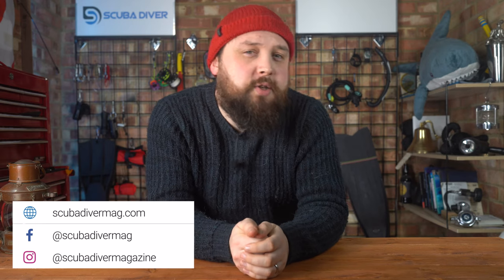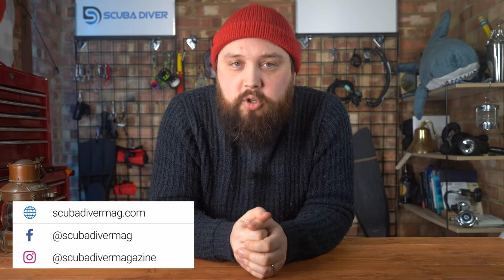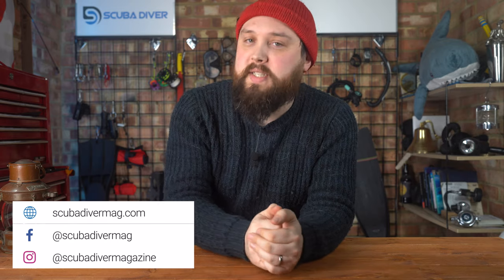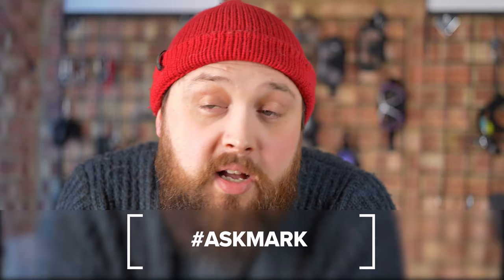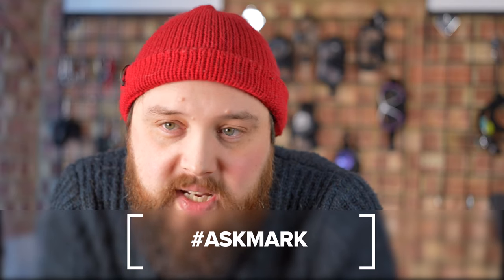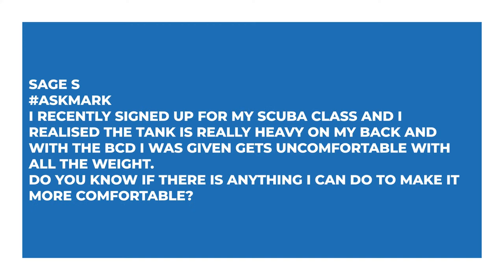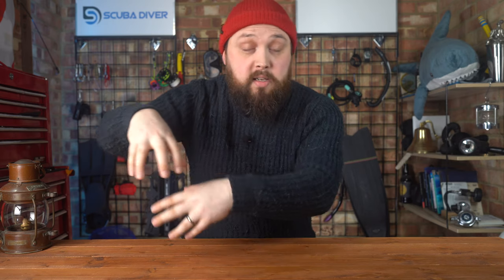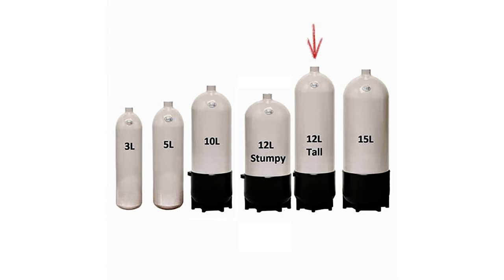My BCD Is Uncomfortable Can I Do Anything?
My BCD Is Uncomfortable Can I Do Anything? scuba askmark  @ScubaDiverMagazine
Sage S
askmark I recently signed up for my scuba class and I realised the tank is really heavy on my back and with the BCD I was given gets uncomfortable with all the weight. Do you know if there is anything I can do to make it more comfortable?

LINKS

00:00 Introduction
00:27 Question
00:40 Answer We partner with and for all your gear essentials. Consider using the affiliate link above to support the channel. The information in this video is not intended nor implied to be a substitute for professional SCUBA Training. All content, including text, graphics, images, and information, contained in this video is for general information purposes only and does not replace training from a qualified Dive Instructor.